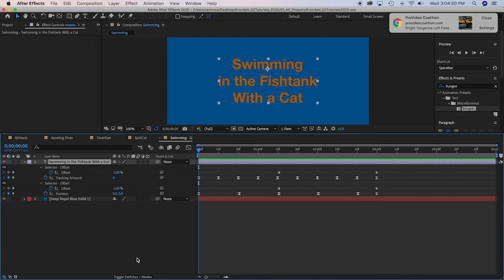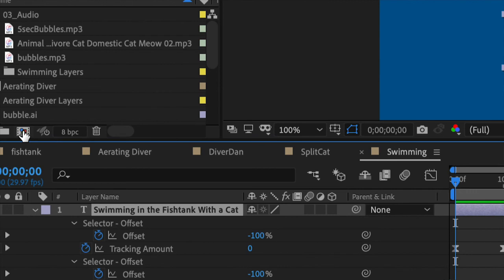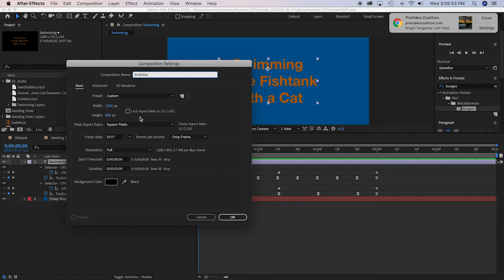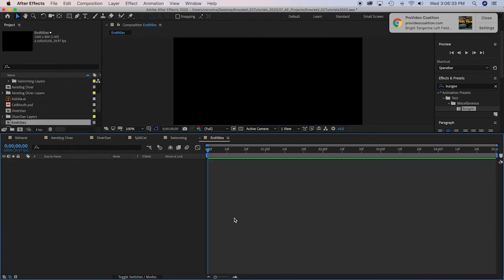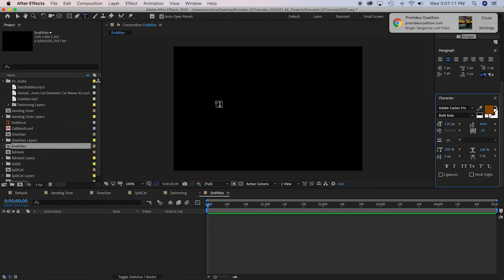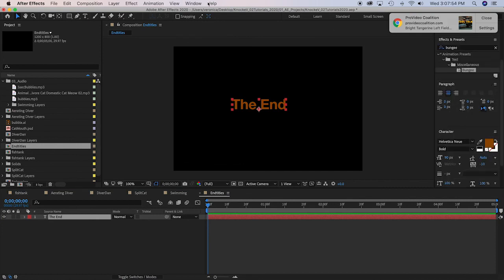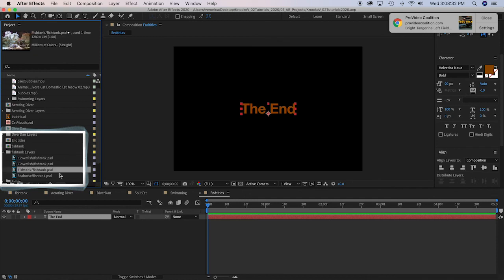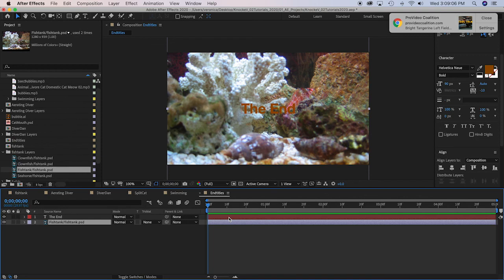Cat 06 EndTitles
This video tutorial is intended for the students in ArtC 1494 at San Antonio College, Alamo Colleges District.